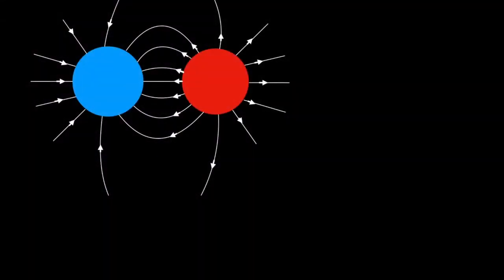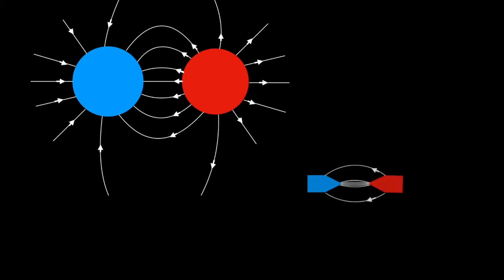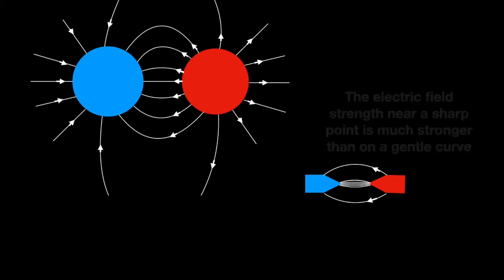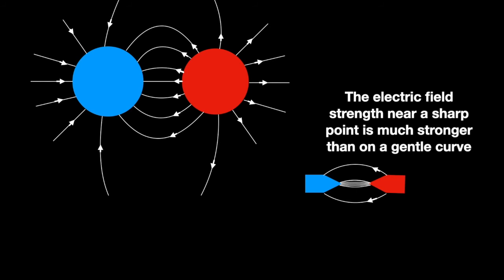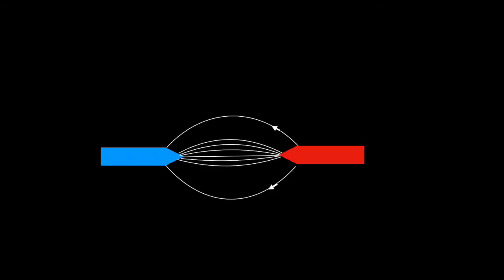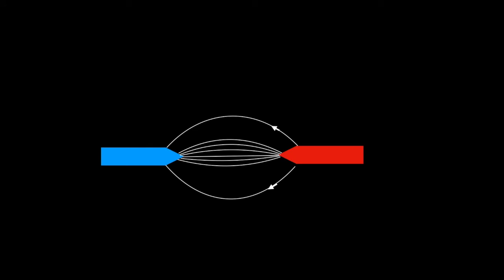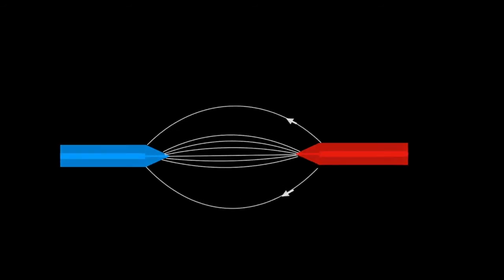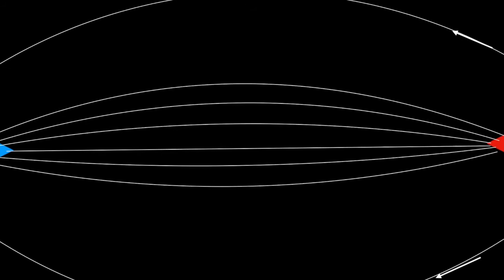Sparks, ionisation in an electric field: from fizzics.org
Sparks will occur if an electric field in sufficiently strong. A strong elctric field requires a high potential difference and is more intense around a sharp curve or point. That spark might be initiated by a random occurance of ionising radiation creating free electrons which in turn cause an avelanche of electrons. Through animation and video clips the likely processes are explained.